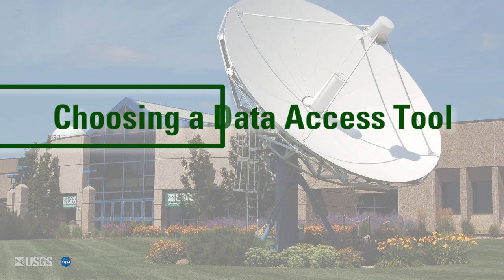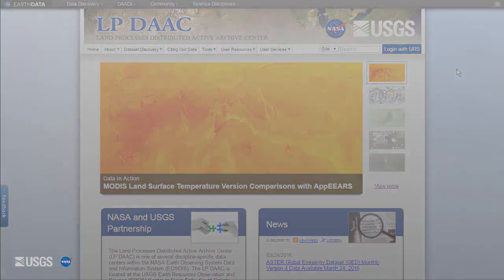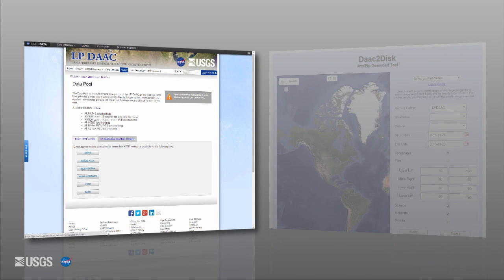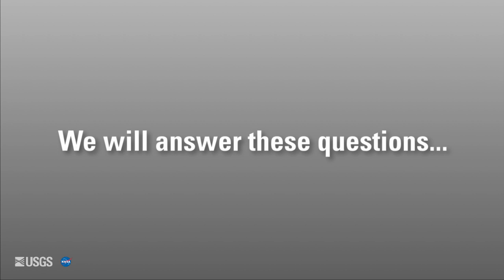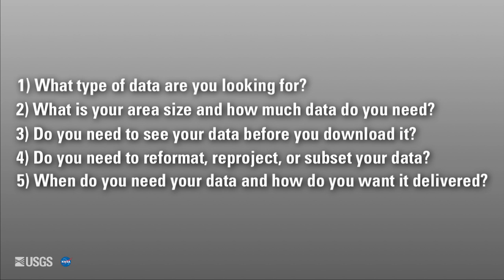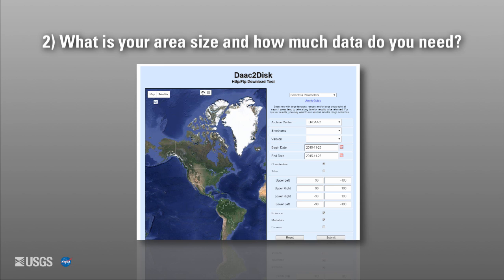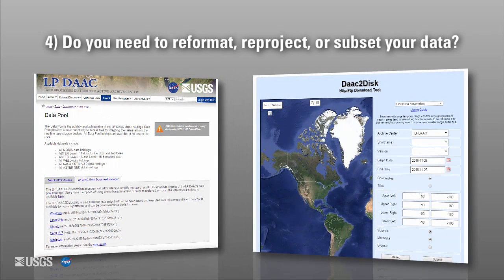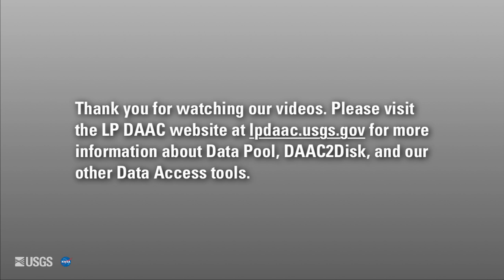Choosing a Data Access Tool: LP DAAC Data Pool and DAAC2Disk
This video focuses on the Land Processes Distributed Active Archive Center’s (LP DAAC) Data Pool and DAAC2Disk. The Data Pool provides direct access to the publicly available data products from the LP DAAC archive. DAAC2Disk enables users to download multiple data products from the Data Pool using a web-based interface, as a script executed from the command line. Data products accessible from Data Pool include those collected by the Aqua and Terra Moderate Resolution Imaging Spectroradiometer (MODIS) sensors, the Terra Advanced Spaceborne Thermal Emission and Reflection Radiometer (ASTER) sensor, and many more. This video answers common user driven questions about Data Pool and DAAC2Disk. Data Pool and DAAC2Disk can be accessed For more information on Data Pool, DAAC2Disk and the LP DAAC’s other data access tools please National Aeronautics and Space Administration (NASA)’s LP DAAC is one of twelve NASA Earth Observing System Data and Information System (EOSDIS) DAACs. It is located at the United States Geological Survey (USGS) Earth Resources Observation and Science (EROS) center in Sioux Falls, South Dakota. The LP DAAC ingests, archives, processes and distributes NASA Earth science land processes data and information.